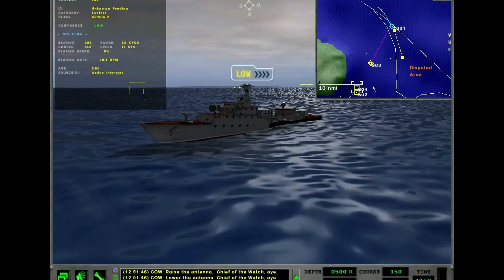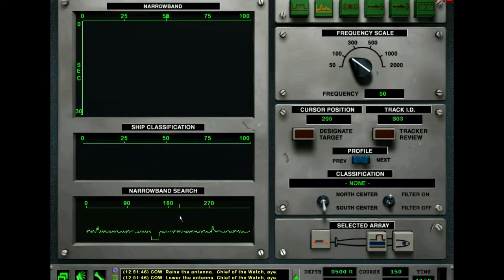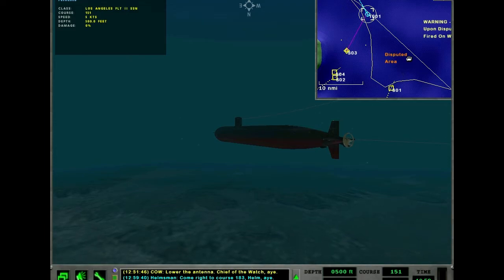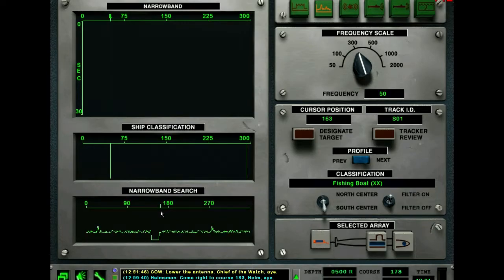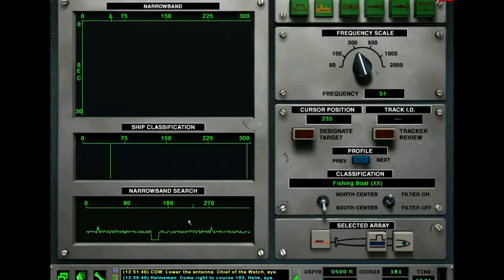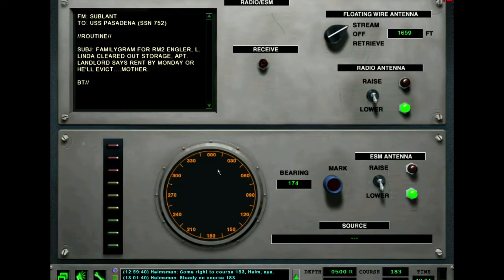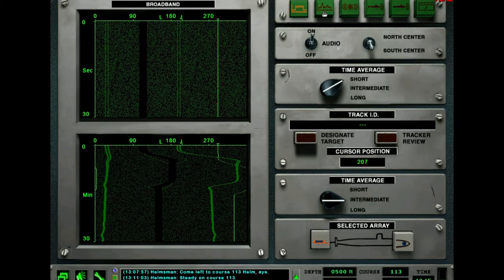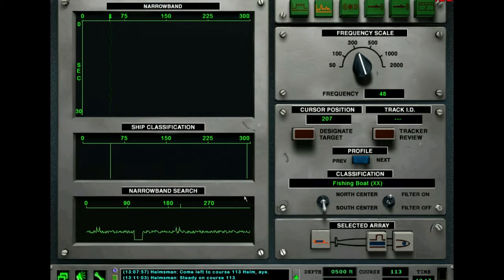DW + RA 1.40: Typhoon (3) Belling the Cat 1 (3/17)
Moving further into the Disputed Zone, I consider back-tracking to get some lag course data on my tracks.